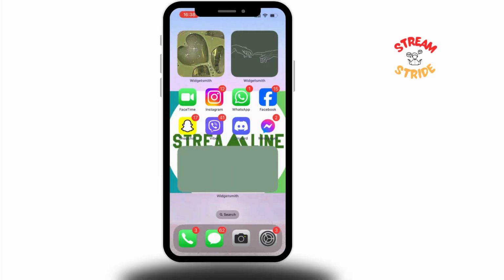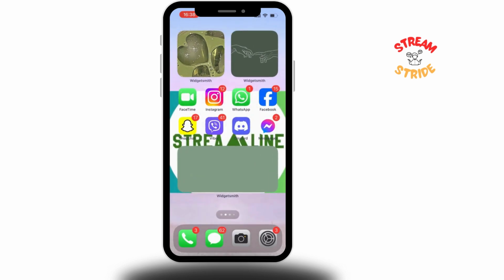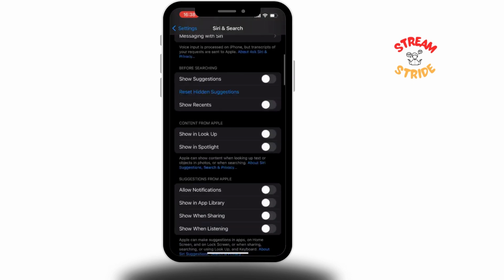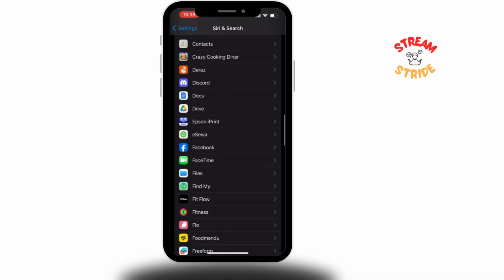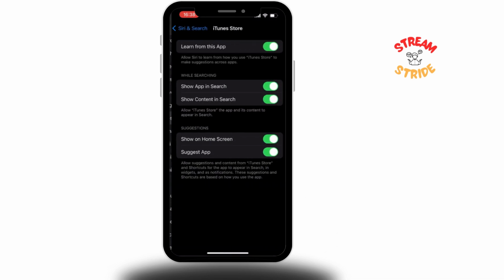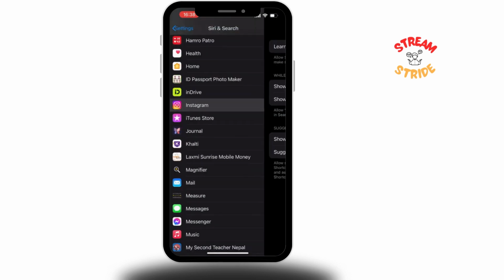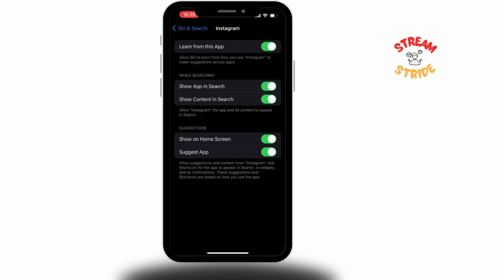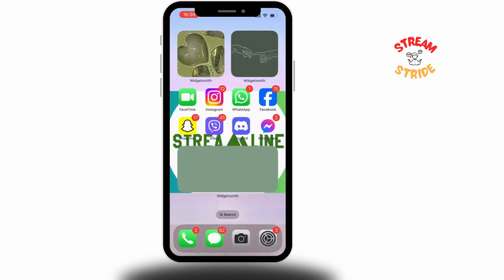How to Hide Apps in iPhone (Step-by-Step)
Welcome to our comprehensive guide on "How to Hide Apps on iPhone (Step-by-Step)"! If you're looking to declutter your home screen or keep certain apps private, this video is perfect for you. We'll walk you through various methods to hide apps on your iPhone, including using built-in iOS features and third-party solutions. Whether you want to hide apps from your home screen, conceal them within folders, or make them invisible using parental controls, we've got you covered.